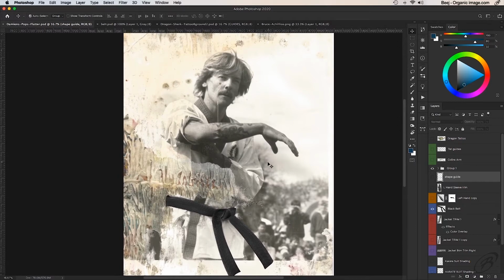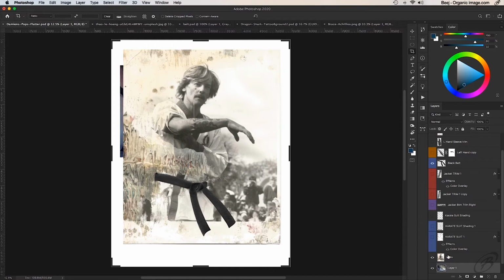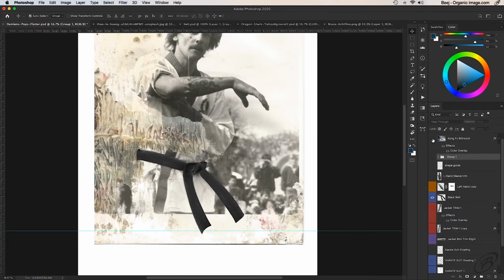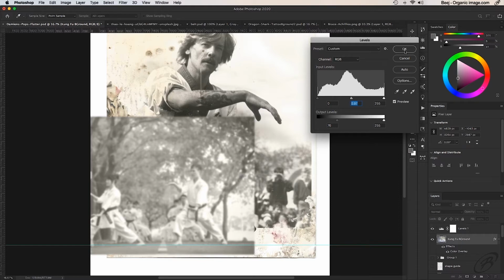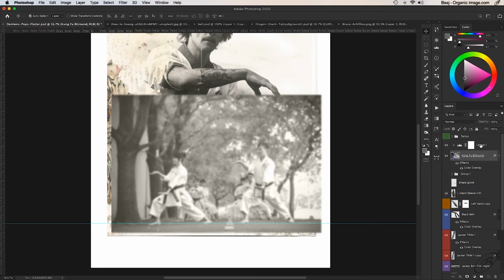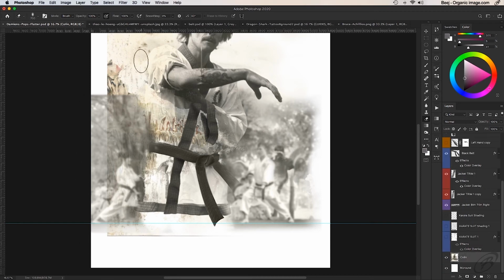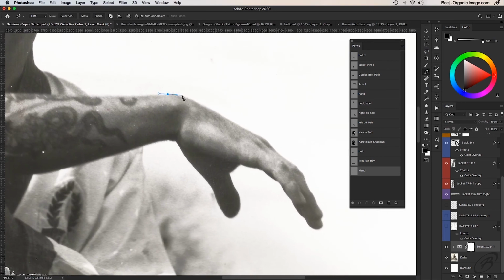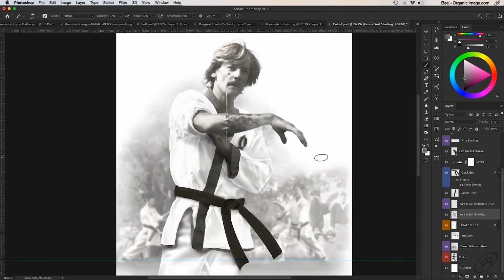Airbrush & Photoshop Masterclass - Painting Colin Cotton Part 2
OrganicBeej takes through a very detailed Photoshop & Airbrush Art Tutorial to create a Memorial Portrait of Colin Cotton, Tang Soo Do World Champion 1992

🎵 Track Info:
Title : Mizuki